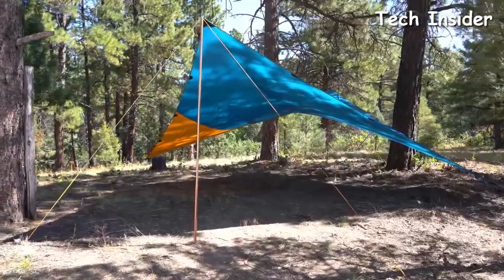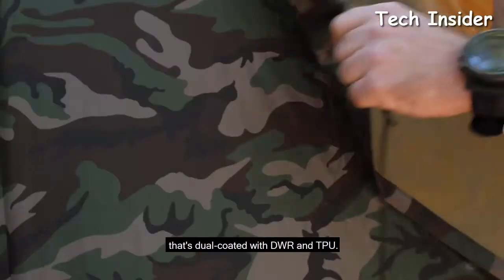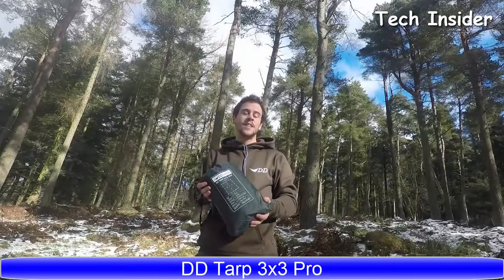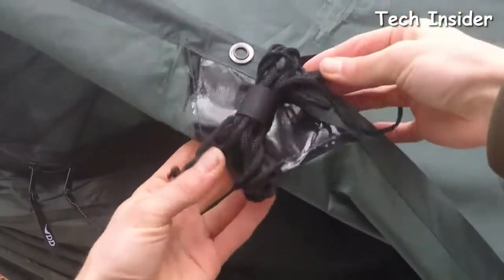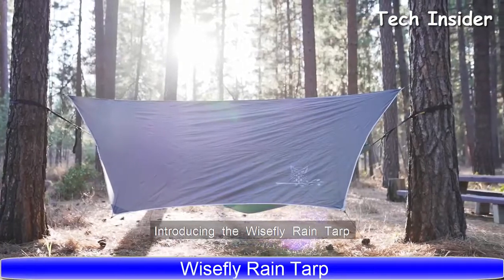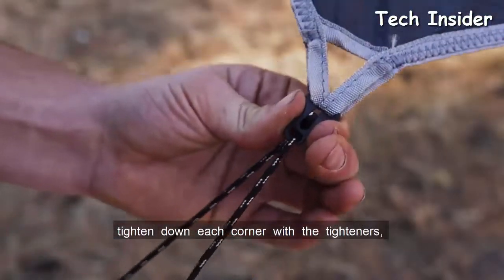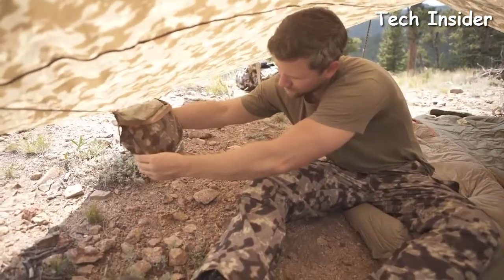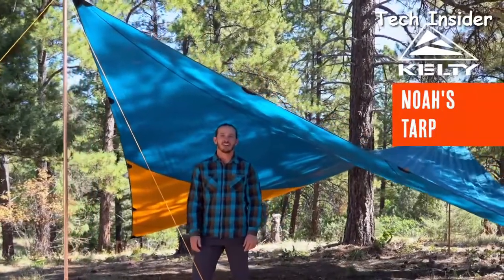Top 10 Best Camping & Bushcraft Tarps for Tarp Shelter 2023